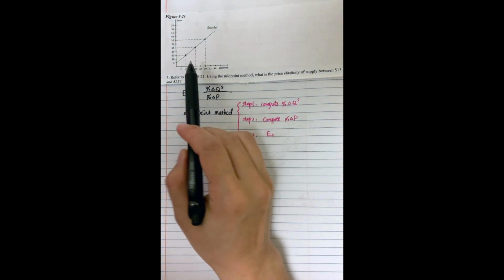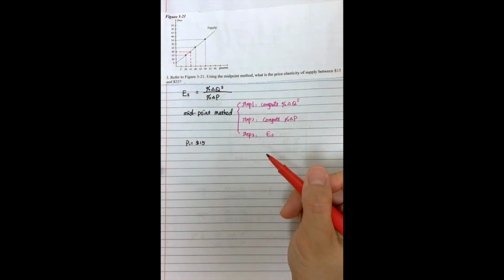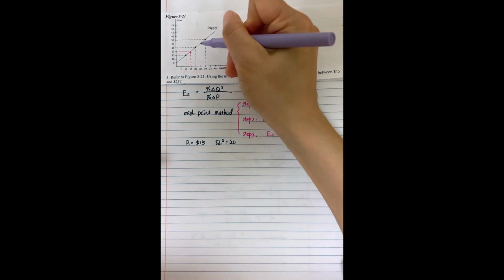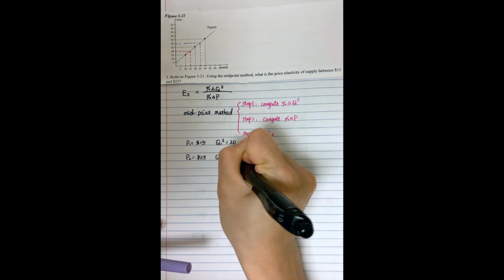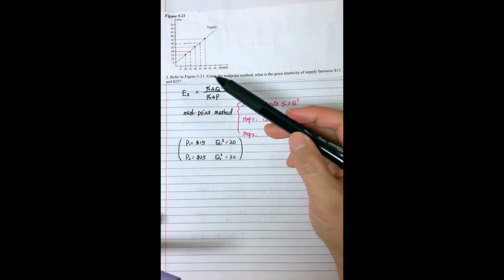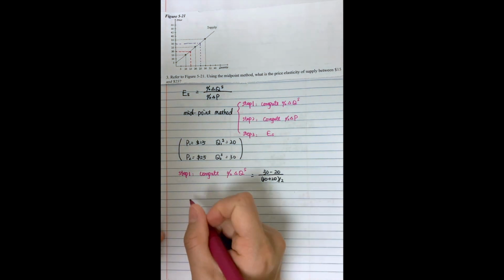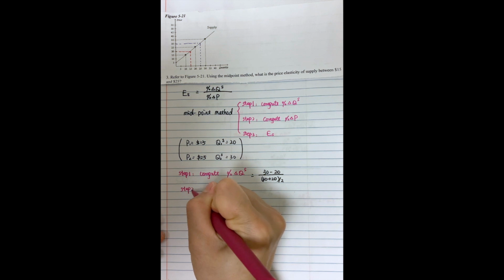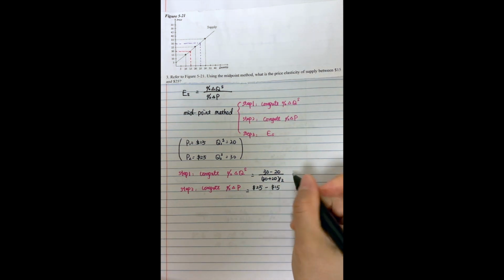Practice question about price elasticity of supply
This video is about Practice question about price elasticity of supply